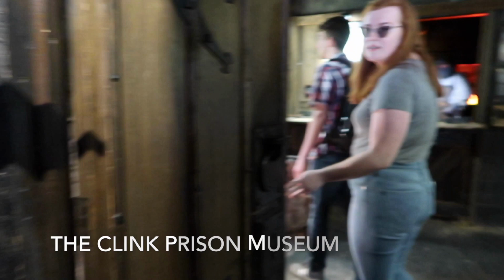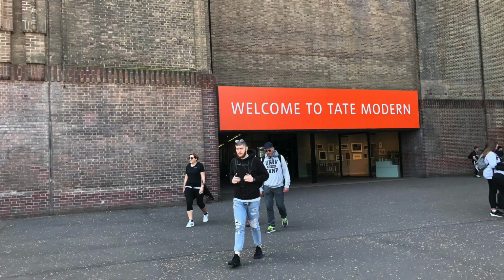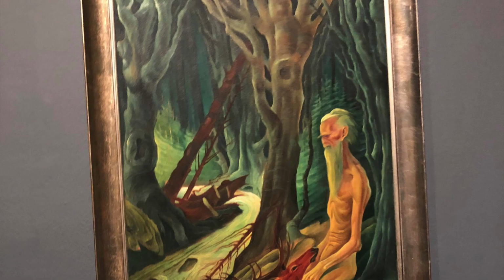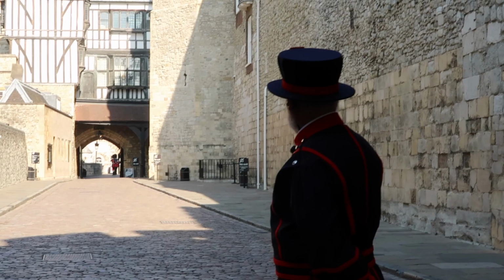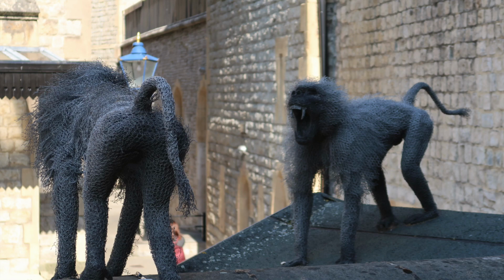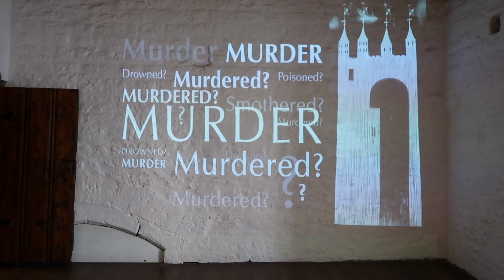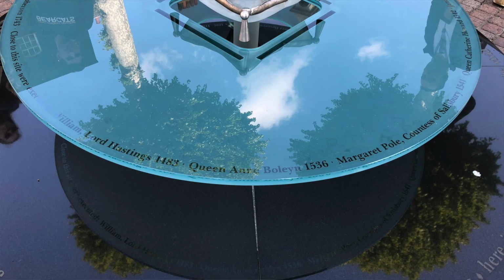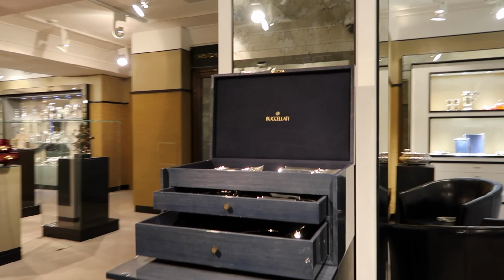LONDON VLOG (2019) PART 2: Clink Prison, Tower of London, Waterstones! | Paiging Through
This is the second video in my series of vlogs from my study abroad trip to England. Follow me around the Clink Prison Museum, the Tower of London, Waterstones (ft. a little book haul and discussion), and Harrods - among other small stops!